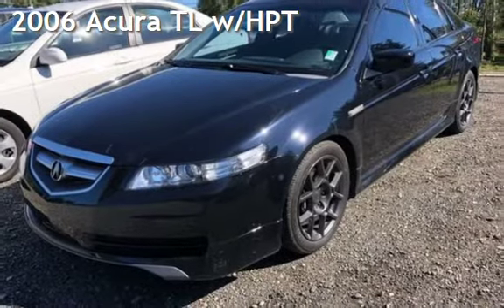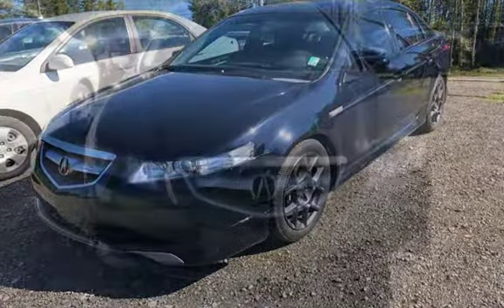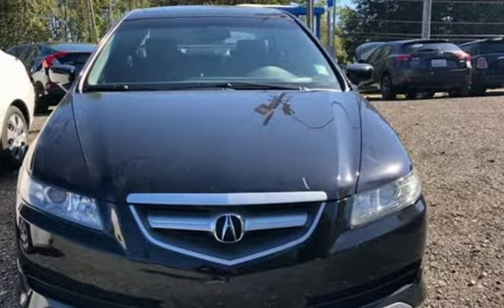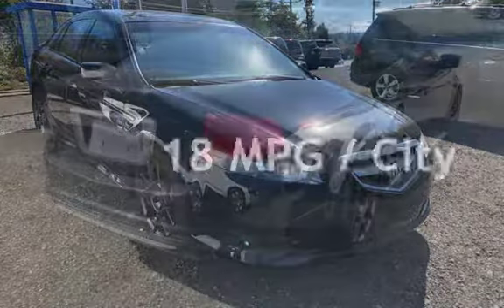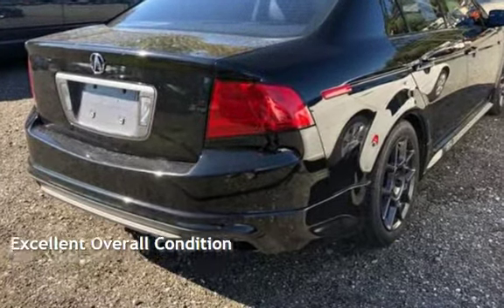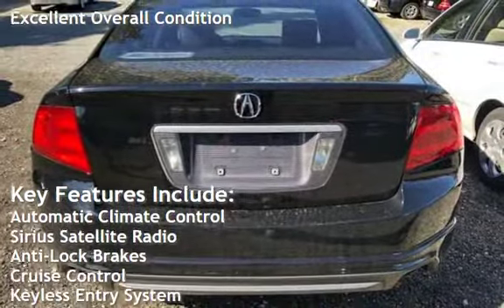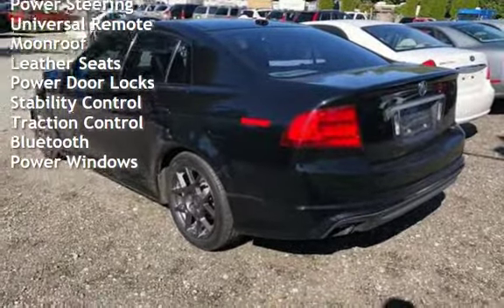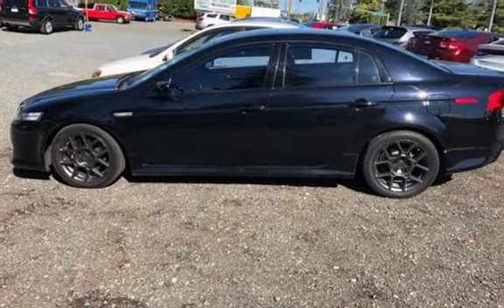2006 Acura TL w/HPT for sale in BOTHELL, WA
NAVIGATION LOADED MUST SEE UNIT  V6, VTEC, 3.2 Liter, Automatic, FWD, Traction Control, Stability Control, ABS (4-Wheel), Air Conditioning, Power Windows, Power Door Locks, Cruise Control, Power Steering, Telescoping Wheel, AM/FM Stereo, Cassette, Dual Air Bags, Side Air Bags
At Route 527 Motorsports Inc. we offer quick, no-haggle service in which the customer always comes first. Our trained and experienced staff is up-front with clients, doesn't pressure or double-talk like at other dealers, respects your budget, and can finance easily. We are also familiar with serving young buyers and students. So drop on by for relaxed and streamlined service - the best in the greater Seattle area! Here At Route 527 Motorsports, we got financing for all situations no credit,bad credit perfect credit we can help $150.00 Negotiable dealer doc fee is added to the sale price of the vehicle+ tax and license